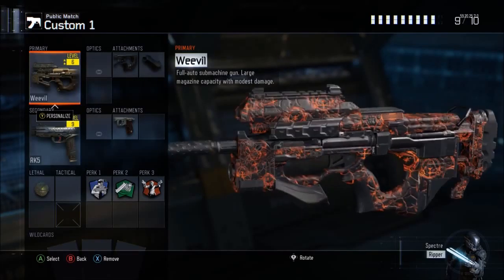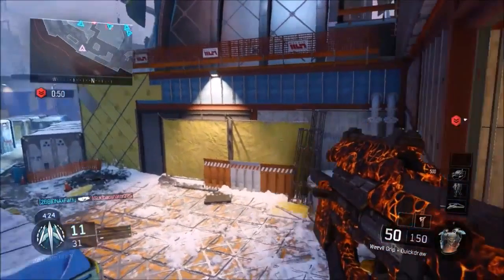Black ops 3 : Best class setup - weevil ( New PDW )